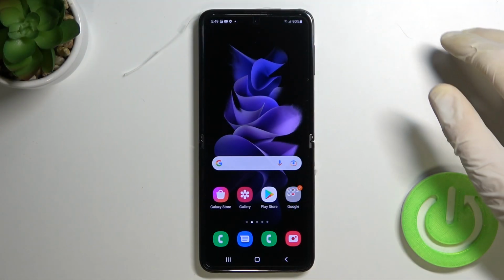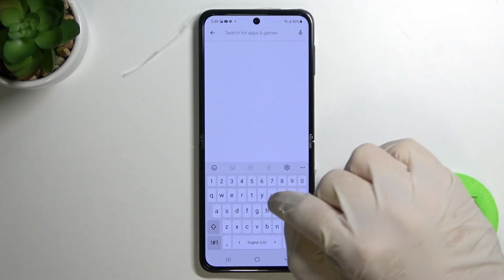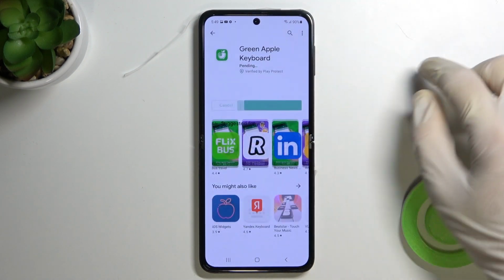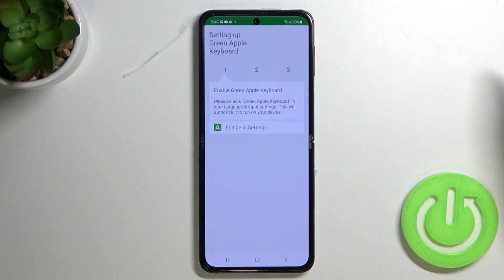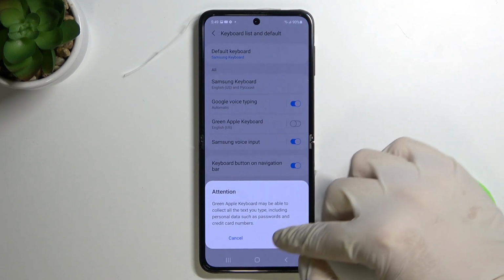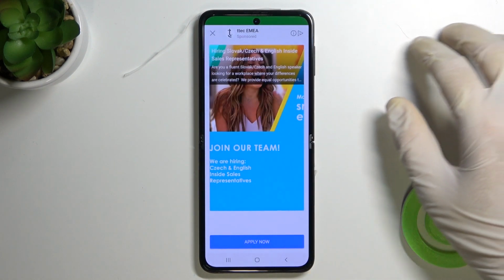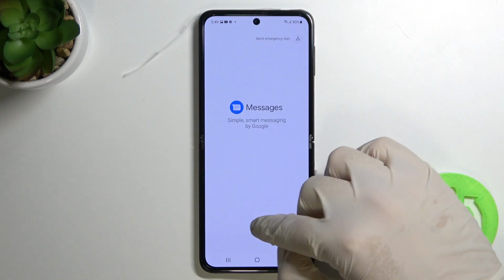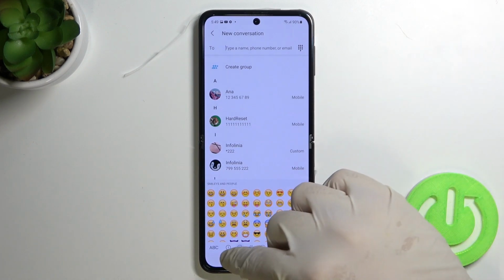How to Install iPhone Keyboard on SAMSUNG Galaxy Z Flip3 - Green Apple Keyboard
Find out more info about SAMSUNG Galaxy Z Flip3:
If you want to know how to install the iPhone keyboard on SAMSUNG Galaxy Z Flip3, watch this tutorial. We'd like to show you the best app - find out how to download Green Apple Keyboard on SAMSUNG Galaxy Z Flip3, and how to set that keyboard as default. If you want to know how to change more on your SAMSUNG Galaxy Z Flip3 and make it look similar to iPhone, visit our YouTube channel.

How to download the iPhone keyboard on SAMSUNG Galaxy Z Flip3? How to install an iPhone keyboard in SAMSUNG Galaxy Z Flip3? How to get an iPhone-like keyboard on SAMSUNG Galaxy Z Flip3? How to download the keyboard in SAMSUNG Galaxy Z Flip3? How to change the keyboard in SAMSUNG Galaxy Z Flip3? How to apply iPhone keyboard on Android device?